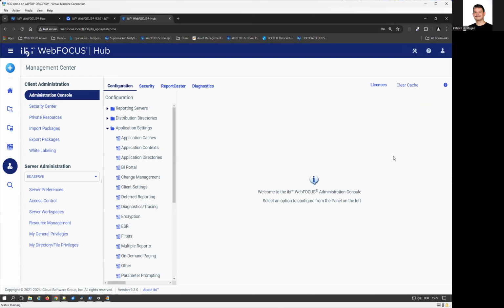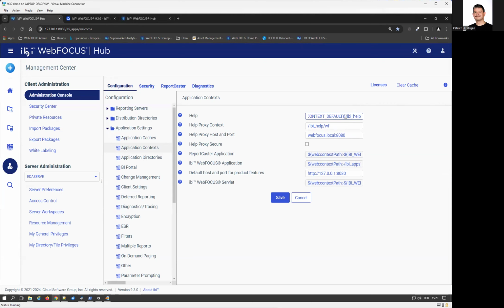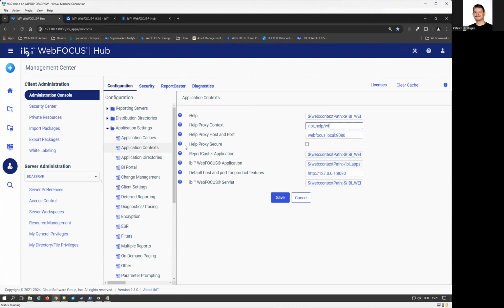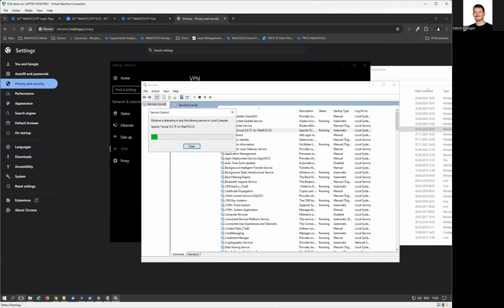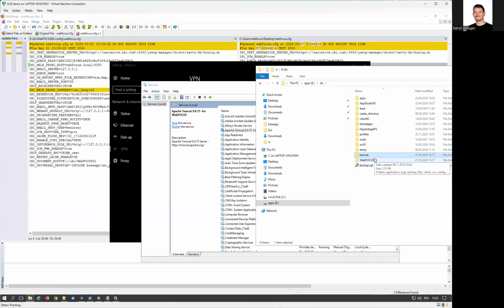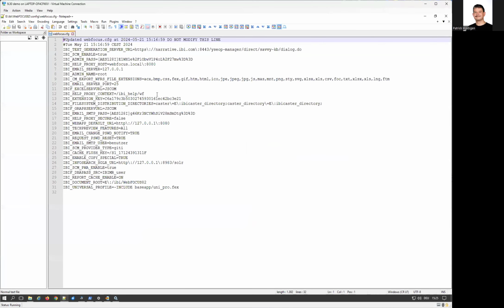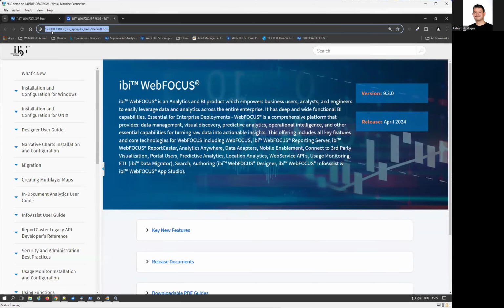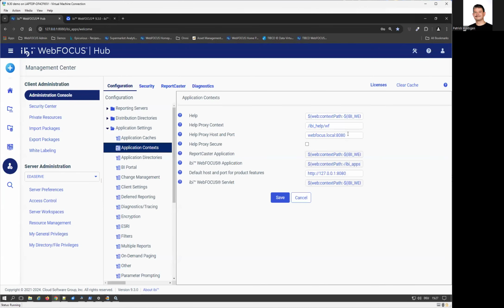WebFOCUS Tips & Tricks - custom remote help on local webserver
to learn how to install local help in general